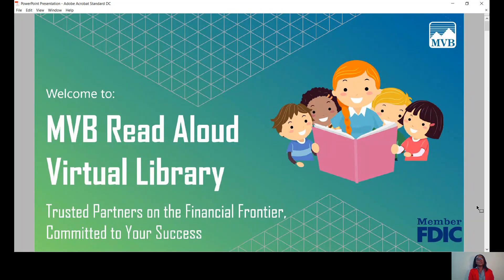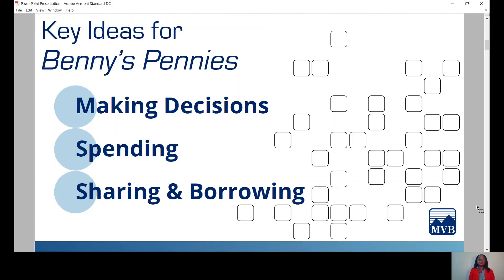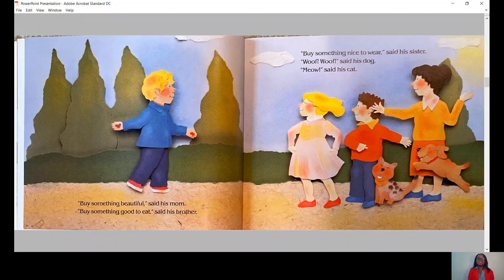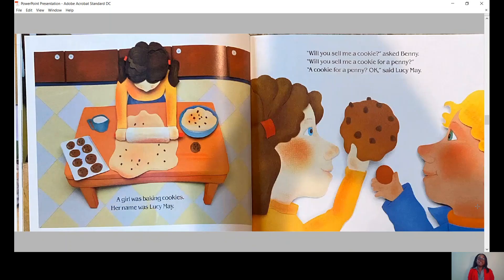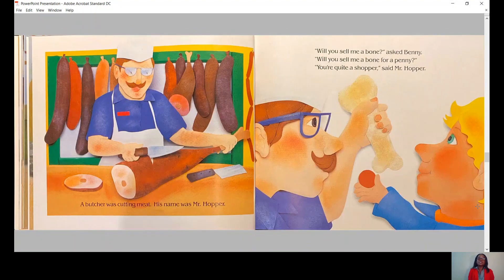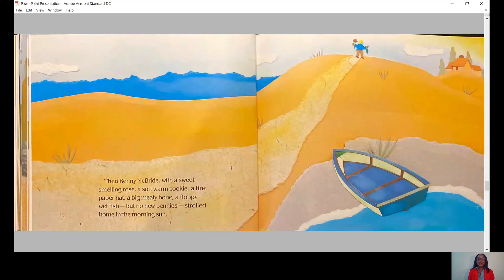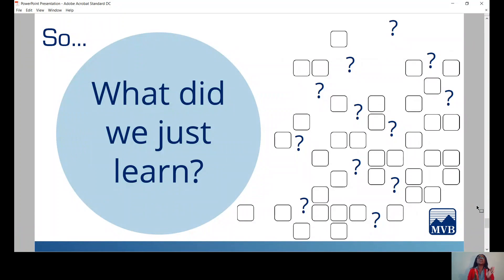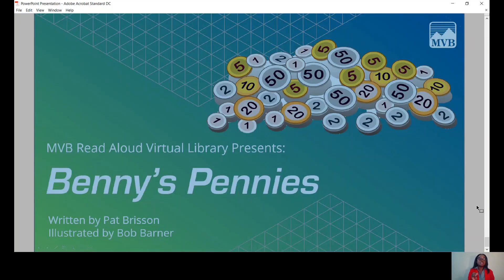Benny’s Pennies – MVB Read Aloud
Trusted partner on the financial frontier, committed to your success.

Benny’s Pennies, Written by Pat Brisson & Illustrated by Bob Barner. Published by Dragonfly Books, New York. Recommended by the FDIC Money Smart Program: PreK – 2nd grade, Lesson 6: Borrowing Bills.

Key Ideas for Benny’s Pennies:
Making Decisions
Many times there are different ways to use money. Taking the time to ask questions, learn about different choices, and compare what’s good and bad about each choice helps you reach good decisions.

How kids show it: They can look at a few choices and select one that will bring the best results.

Spending
You need money to buy things. These things have different prices. Money can be spent only once—after buying something, a person needs more money to buy something else.

How kids show it: They make spending choices with their own money (real or play money).
(Ages 7+) Can tell the value of different coins and bills.

Sharing and Borrowing
There are two kinds of sharing: Something shared that does not have to be returned or paid for is a gift. Something borrowed must be returned.

How kids show it: They can explain the difference between lending and giving something away.

Relating the Story to the Key Ideas:
Benny had 5 pennies, and instead of using them on himself, he decided to buy gifts for his entire family.

His neighbors assisted him by allowing him to get each item for just a penny.

He bought a rose for his mom, a cookie for his brother, and a hat for his sister.

He bought a bone for his dog, and a fish for his cat.

While saving is extremely important, it is also important to share with others.

Benny was very generous.

The items he bought cost more than just 5 pennies, he received a discount for his generosity.

His neighbors were just as giving and thoughtful as he was to have given him those items at such a low price.

Something to Talk About:
What did Benny buy with his 5 pennies?

Who did he give gifts to?

What coin has the same value as 5 pennies?

Talk to your child about the importance of sharing with others.

Help your child to understand that while saving is important, we should always remember to help others who may be in need.

When your child earns money or has been given money as a gift, help them to set a portion aside for savings.

Ask your child what is the first thing he or she would do if they were given money. Would they save it? Spend it on their friends or family? Or save a portion of it, and use the remainder to help others?